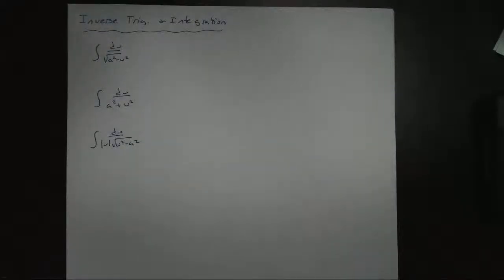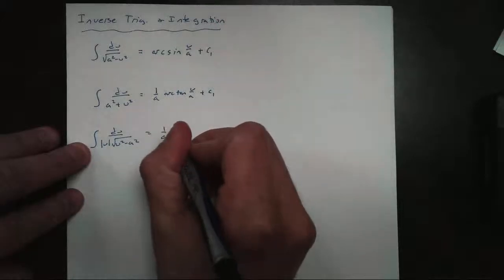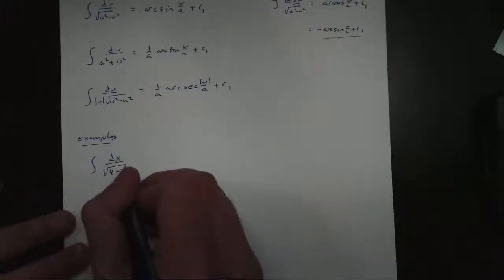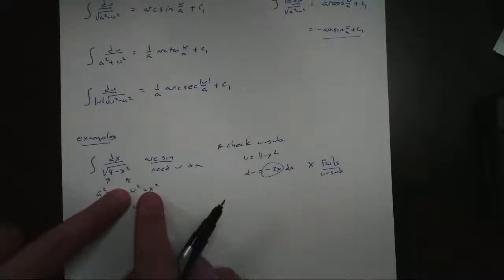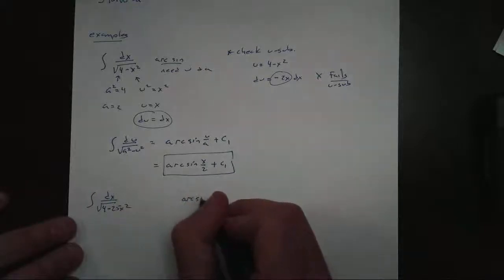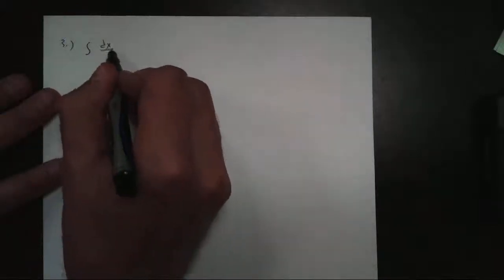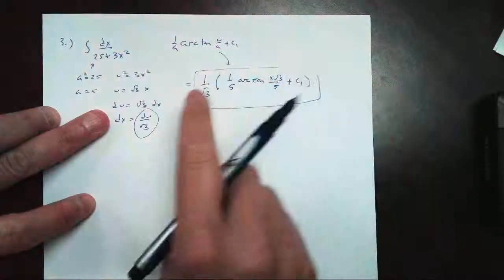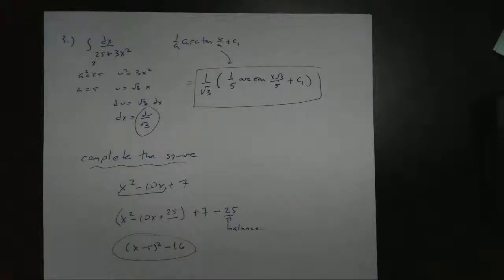Arc Trigs and Integration Part 1